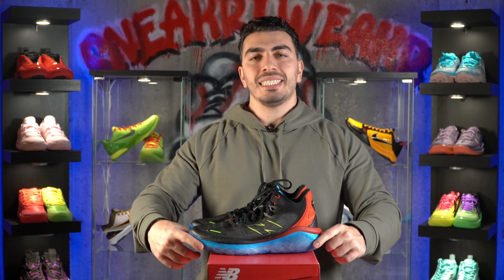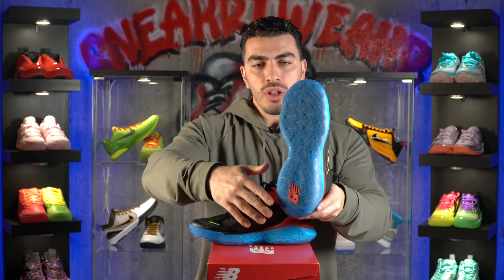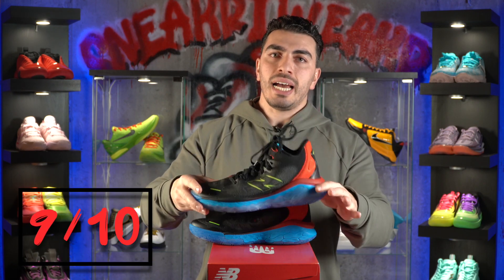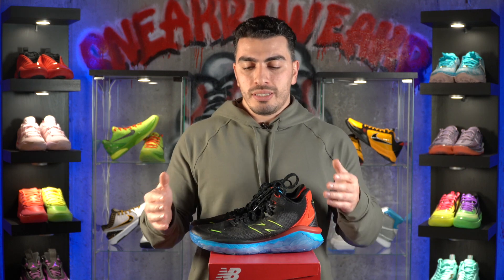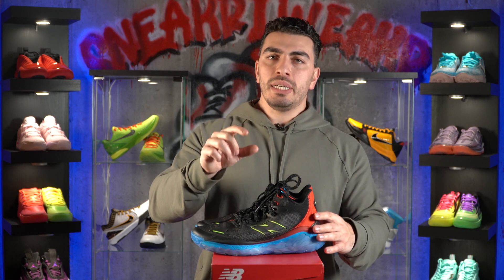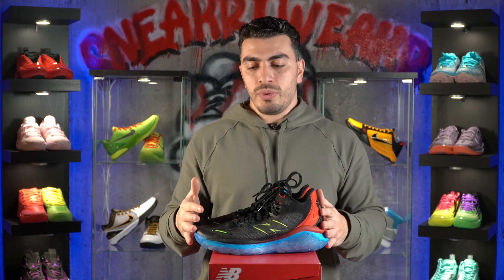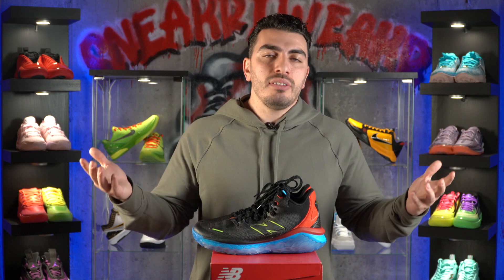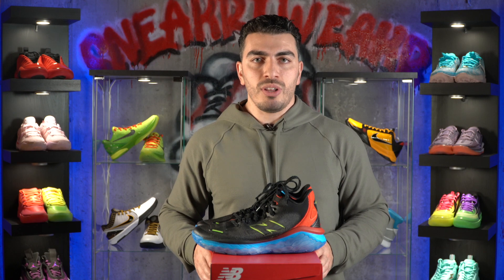New Balance Fresh Foam BB Performance Review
Hey Guys!

Check out our performance review on the highly anticipated New Balance Fresh Foam BB basketball sneakers. Is this another banger from New Balance?

Thank you again for all of the support!